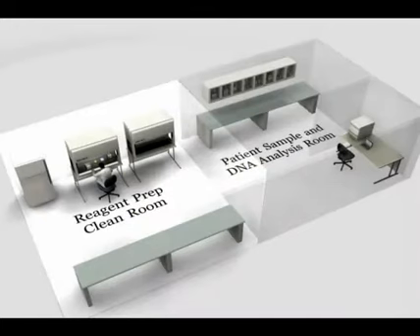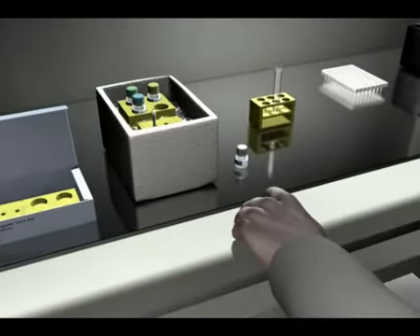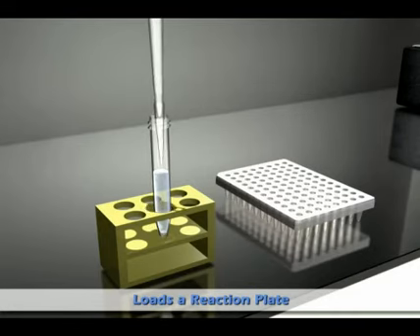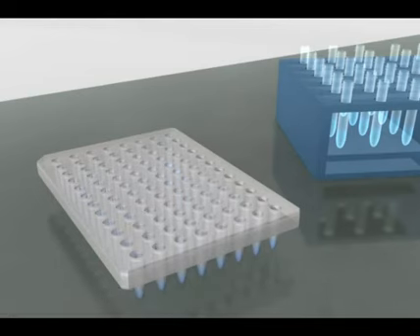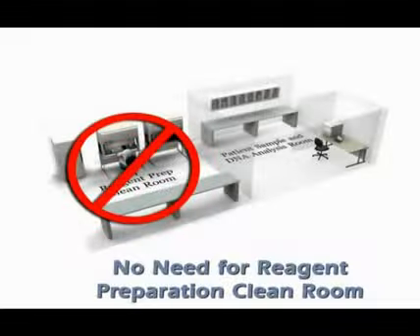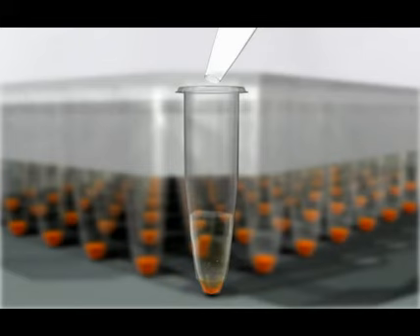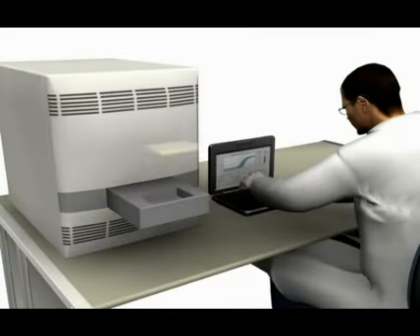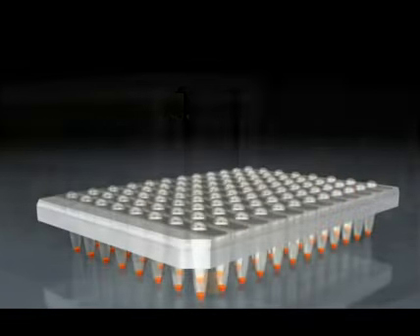Syntezza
We are committed to providing faster and easier medical diagnosis of infectious diseases by creating ready-to-use DNA-probe test kits. Our advanced technology enables DNA-probe tests to be premixed and stabilized at room temperature, making the test kits simpler to transport and easier for medical staff to use.